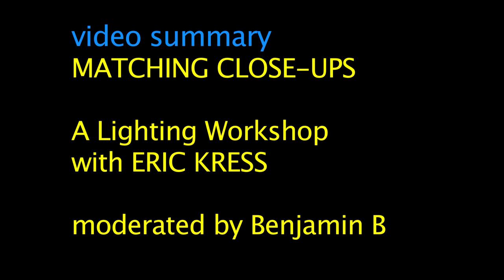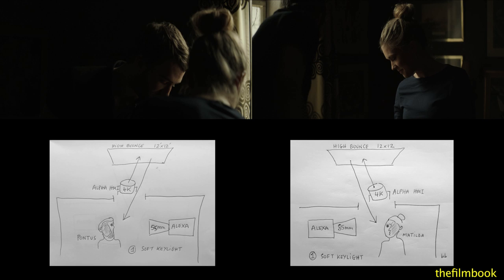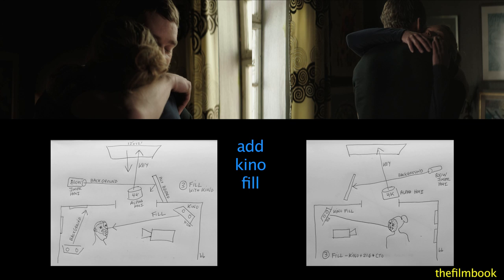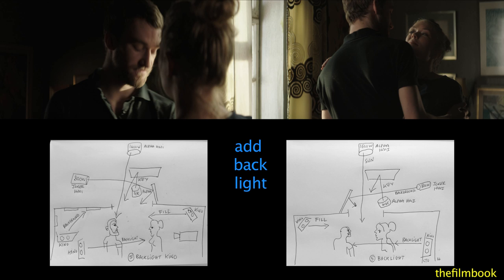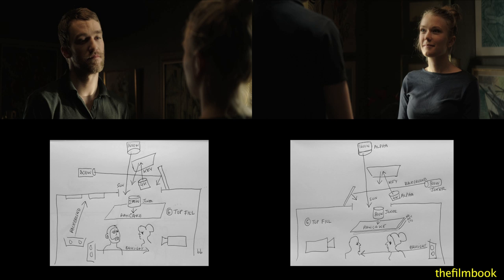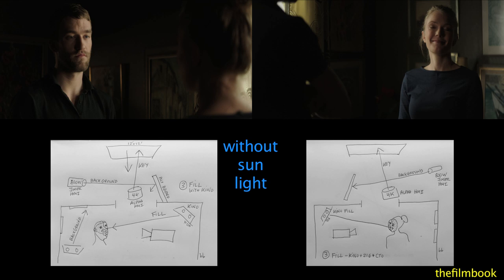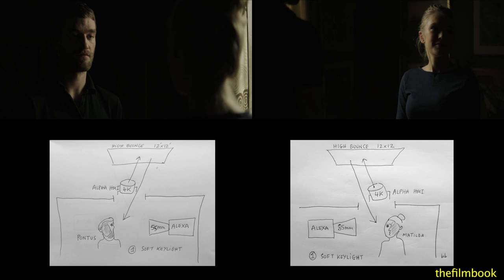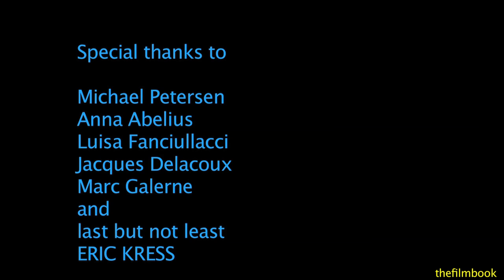Lighting Workshop 4 with Eric Kress moderated by Benjamin B Video Summary thefilmbook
PART4 summarizing videos of a lighting workshop with Eric Kress moderated by Benjamin B at the Gothenburg Film Studios during Gokinema. This 4-screen video offers a summary of the 12 lighting variations, showing the dailies from each set-up along with lighting diagrams.

The workshop was supported by Marc Galerne of K5600 Lighting and Jacques Delacoux of Transvideo, along with Anders Johansson of Media Teknik.

Video edited by Barbaros Gokdemir.